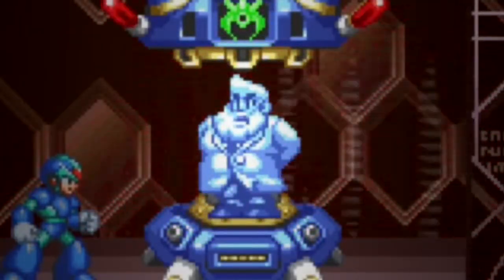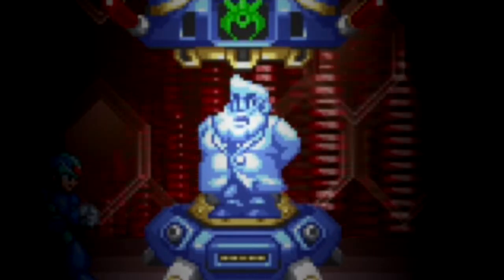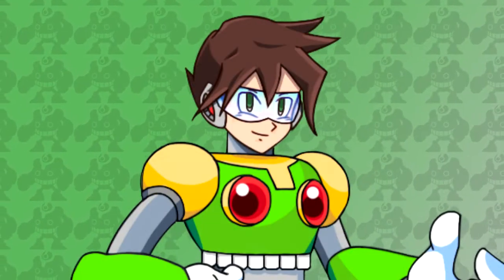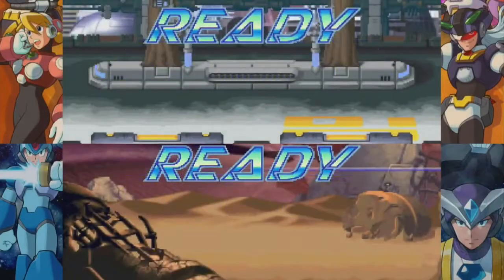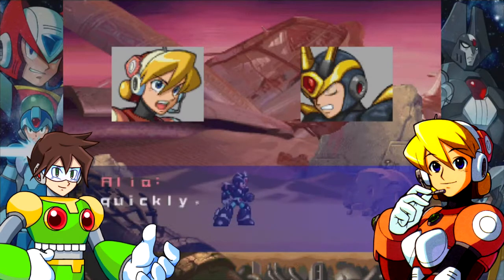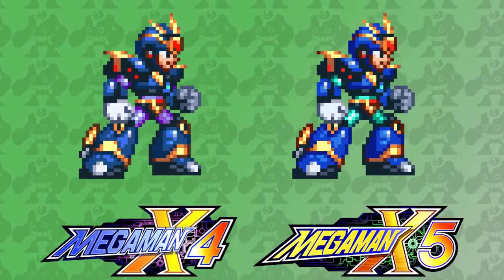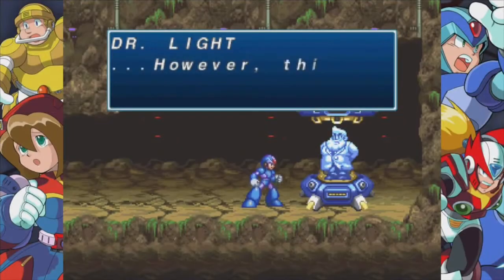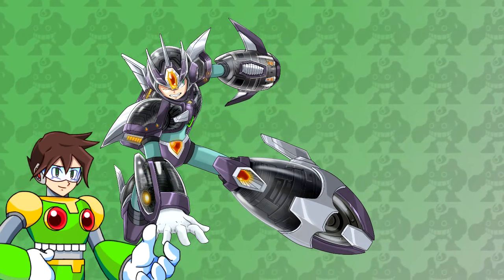The Ultimate Armor's BIGGEST Weakness! The Degradation Theory | Mega Editorial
▶Big thanks to Sprinqgueen for all the art.

▶Dr. Light: Richie T

▶Script help and clean-up by ZardaffronTK and SilBee

▶In the PlayStation-era games, Mega Man X's Ultimate Armor is a recurring feature, but each time we see it, it looks a bit different than the last time. Does this go beyond a stylistic decision? Perhaps something deeper is happening here.

▶And another big thanks to Maria for doing the new ColeManX art. Do you have any topics that you would like to see covered in this style? Let me know!